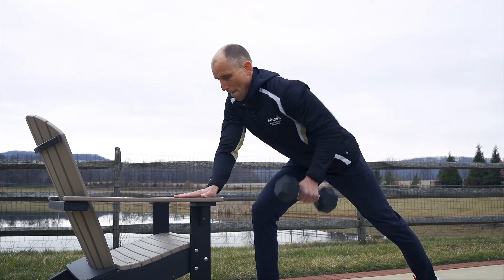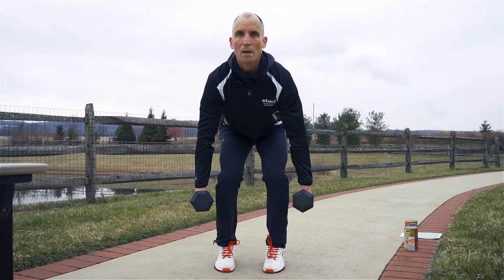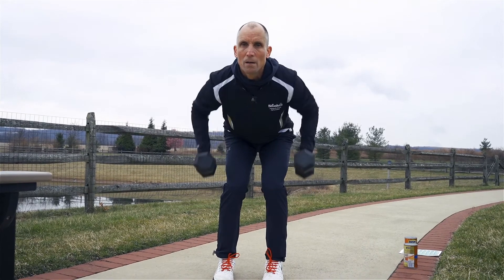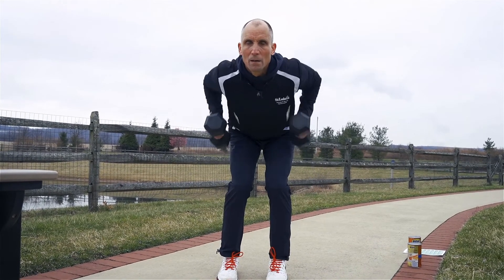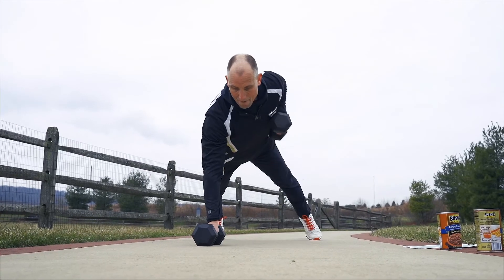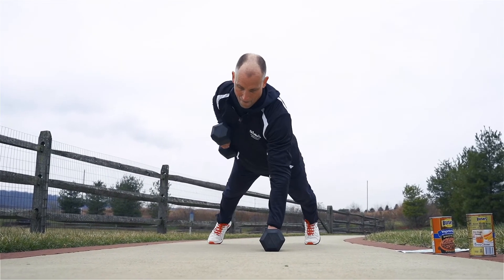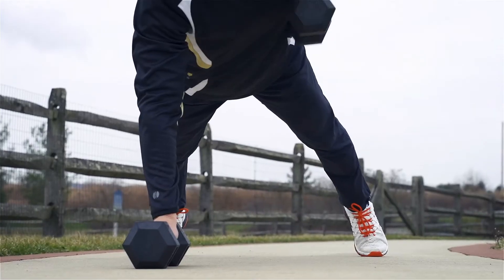SLUHN Fitness Tips at Home - Rows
St. Luke's own super athlete and fitness expert John Graham shows you the proper way to rows.